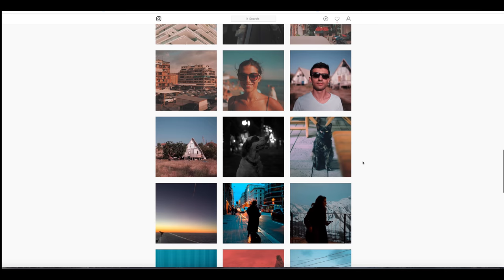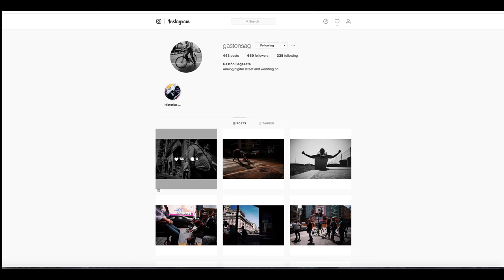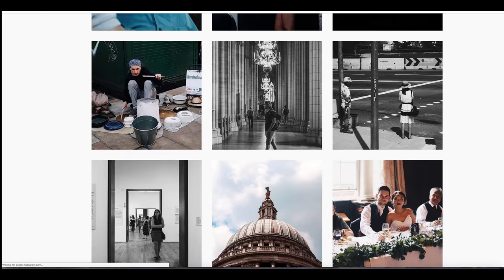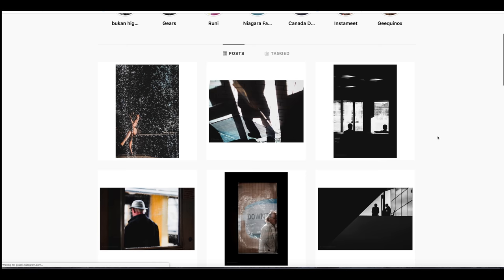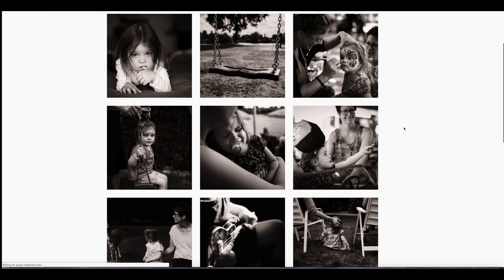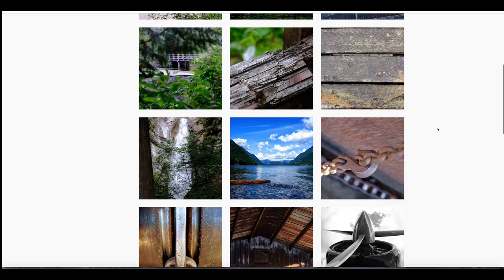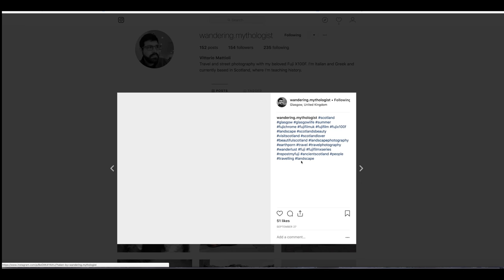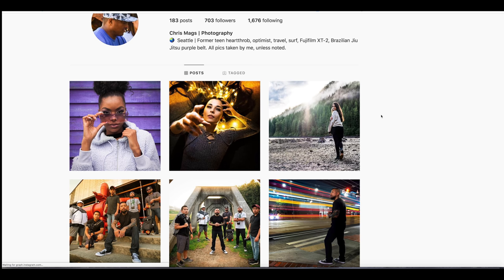YOUR Instagram Editing Style: Bonus points for Fuji Users lol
Sorry if I didn't get to you! T'was a long one.  But thanks for sharing your Instagram.  Was great to see all of your work.

My podcast with my best bud Moe:
The Moe and O Show:

Fuji XT20
Fuji kit lens
Fuji 56 1.2
Fuji 35mm f2
Fuji 27mm f2.8
Rokinon 12mm f2

My main fuji camera bag

My camera strap system
Hand strap

Similar grip to mine

Lens I use for most videos

Cheap ol’ microphone if on camera

Lav mic used in this video

Pro Canon Gear:
Backup Camera
Favorite Portrait Lens 1
Favorite Portrait Lens 2
Favorite Everything Else Lens
Reception Lens

Bag I use at events
Bag I use for lighting gear
Airport travel bag

Lighting Gear
My main on camera flash
My main studio strobe
My rear lights/backup flashes
My dumb flashes for manual work
Trigger for dumb flashes

Favorite Cheap Lighting Modifiers
Easy to Setup Modifier
Big Mama Umbrella